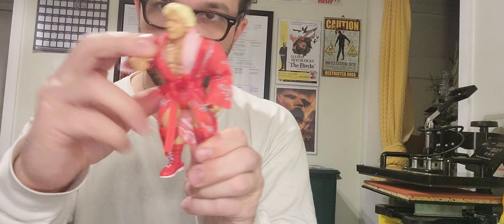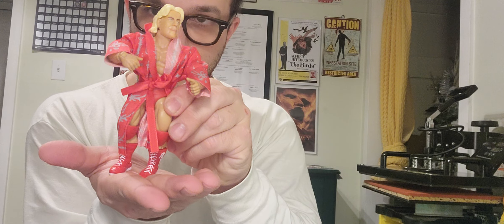UNBOXING WWE SUPERSTAR RIC FLAIR MATTEL ACTION FIGURE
The greatest performer in WWE entertainment is Ric Flair. Whoo!